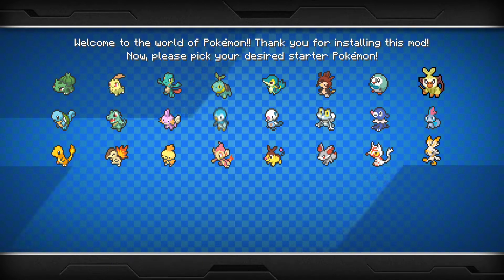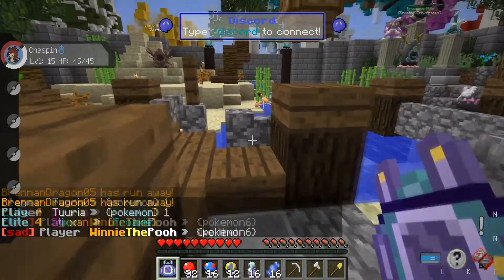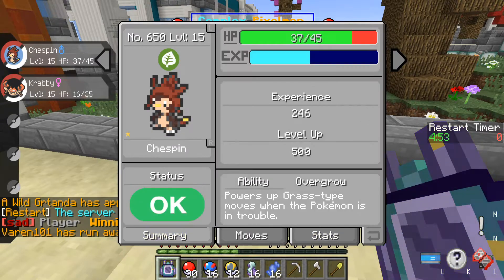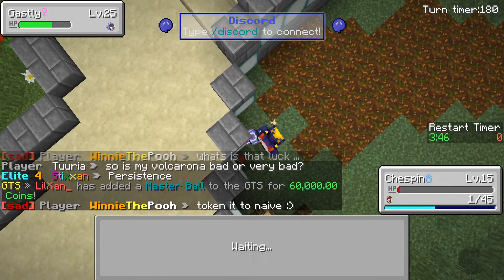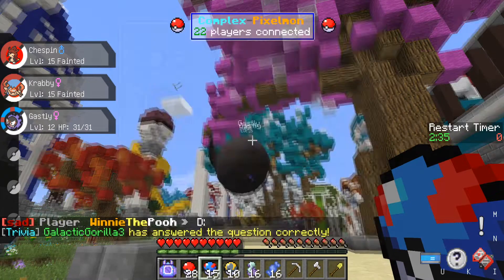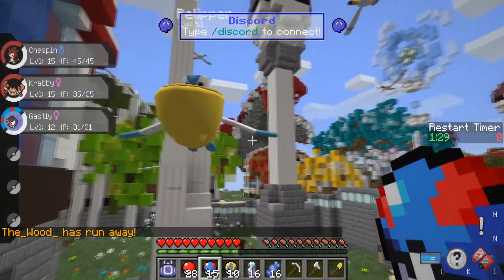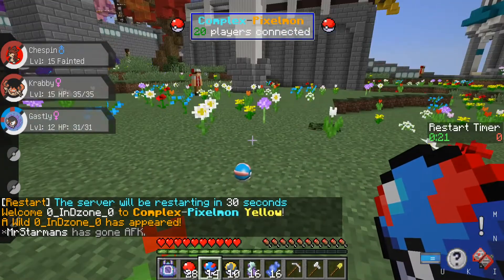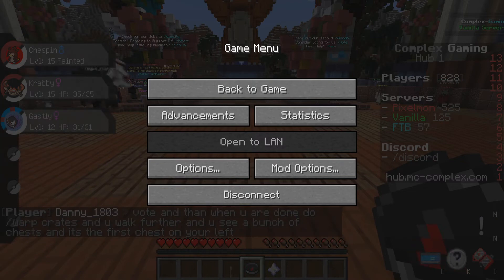PIXELMON REFORGED - Episode 1 | A Shiny Start!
Hello everyone and welcome too my first pixelmon video! This is the first time I am doing minecraft on the channel so I hope you enjoy! This is going to be an explosive series so I hope you all enjoy!